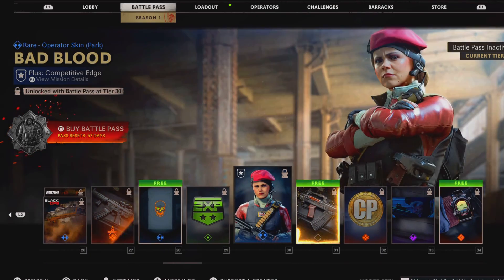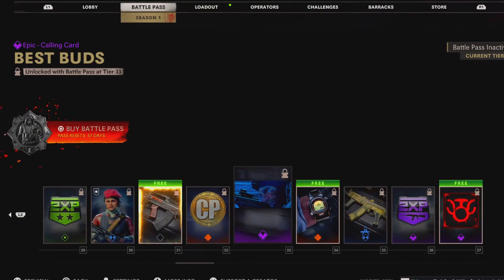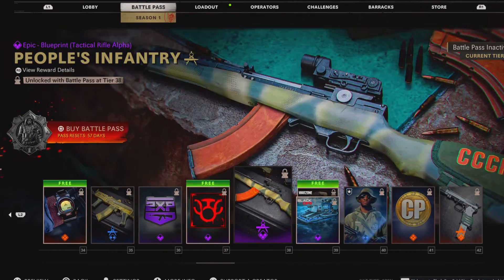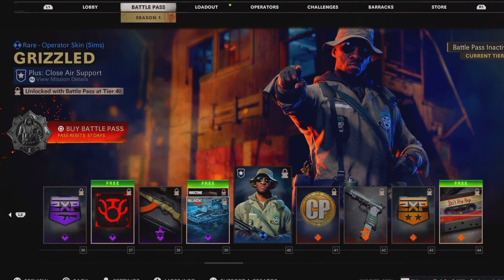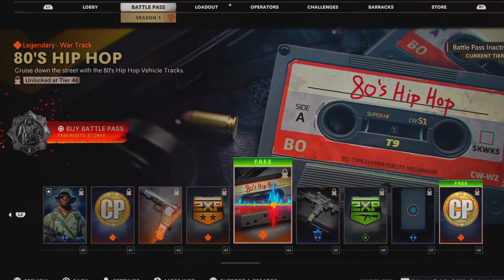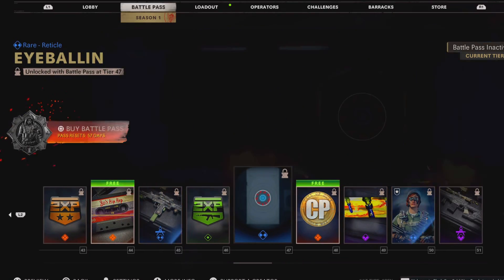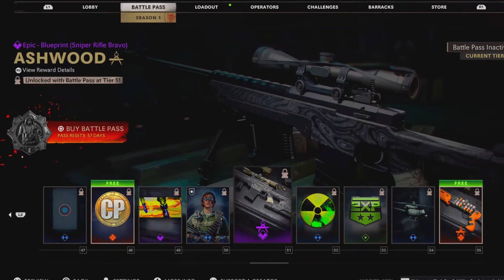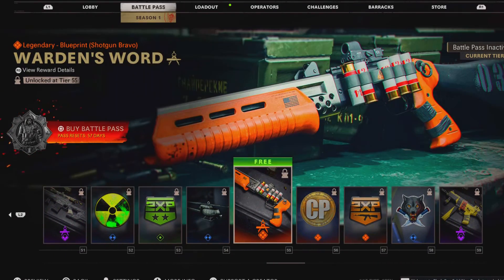*GLITCH* HOW TO GET SEASON 1 FOR FREE ON CALL OF DUTY COLD WAR WARZONE SEASON 1 BATTLE PASS FOR FREE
*GLITCH* HOW TO GET SEASON 1 FOR FREE! ON CALL OF DUTY COLD WAR WARZONE!(SEASON 1 BATTLE PASS FOR FREE) WARZONE FREE BATTLE PASS!

Hope this worked for you this is probably the best item shop in FORTNITE after a long while anyways this is working try it ASAP.
SOCIAL MEDIA!